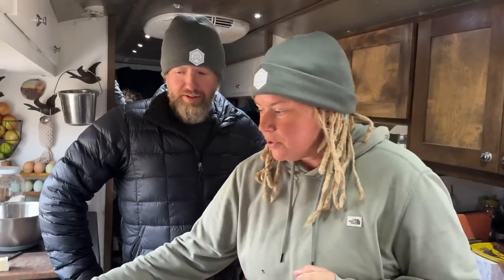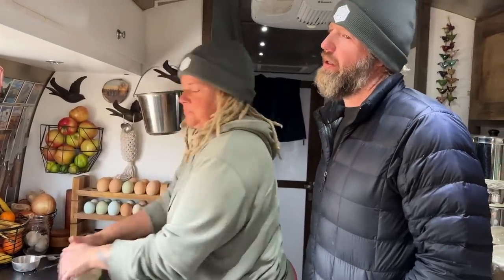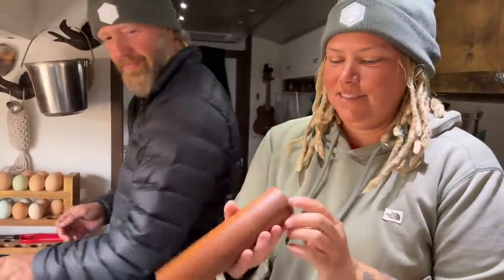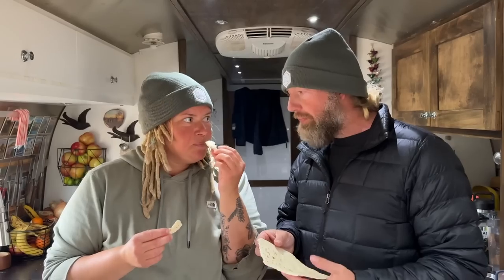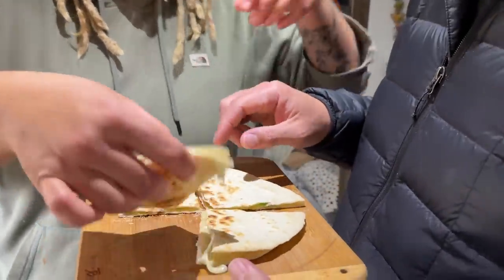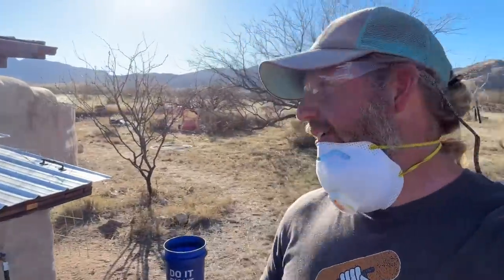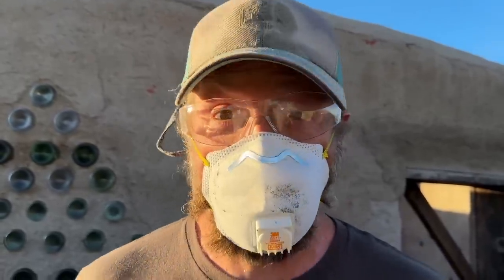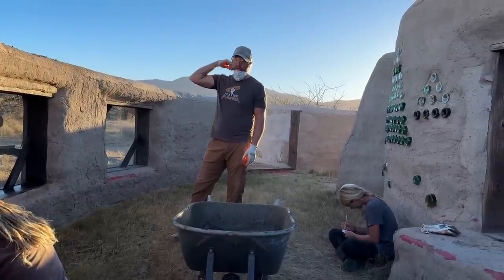Stucco & Homemade Tortillas? (Chicken Garden Day 178)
Today we're adding more stucco to the chicken garden and making homemade tortillas!